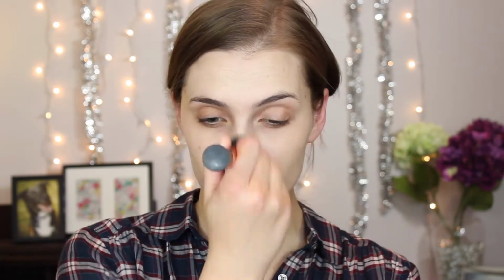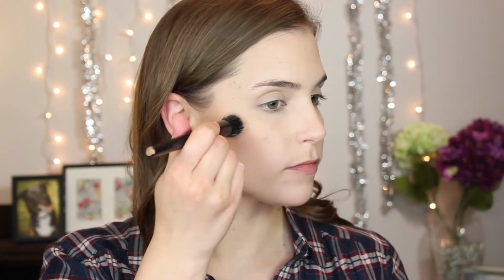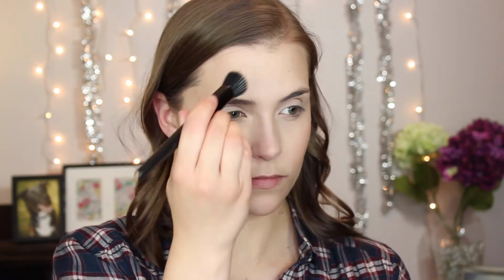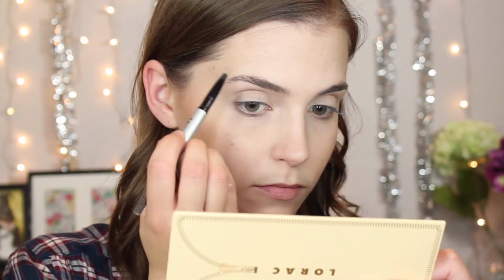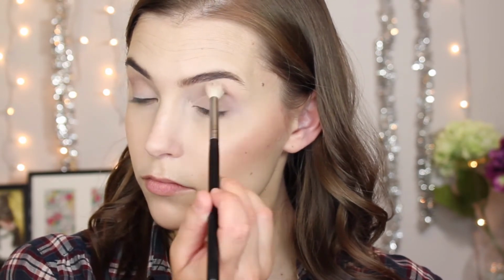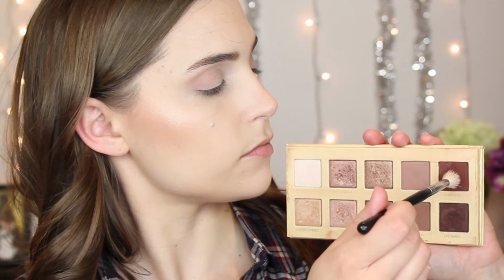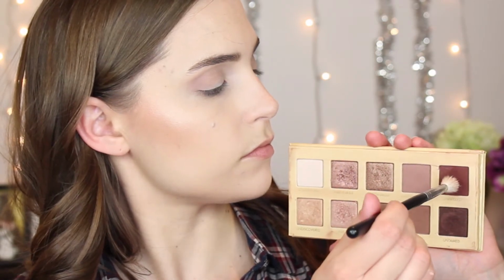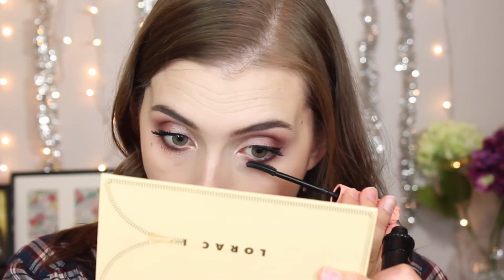Husband Does My Voiceover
My most highly requested video is finally here...the husband does my voiceover tag! Keith was so sweet to do this, so give him a warm welcome in the comments! And yes, my husband is the best. :)

Be my friend on SNAPCHAT! robinscup

Products Used:

IT Comsetics No. 50 Collagen Veil Anti-Aging Primer
Make Up For Ever Ultra HD Foundation Stick
Maybelline Color Concealer Stick in yellow
MAC Prolongwear Concealer in nc15
NYC Smooth Skin Loose Face Powder
MAC Mineralize Blush in dainty
IT Cosmetics Brow Power Universal Brow Pencil
LORAC Behind the Scenes Eye Primer
Wet n Wild Eyeshadow in Brulee
LORAC Unzipped Palette
LORAC Front of the Line PRO Liquid Eyeliner
Benefit Roller Lash
Revlon Ultra HD Matte Lipcolor in HD Kisses

Let me know what videos you would like to see next.